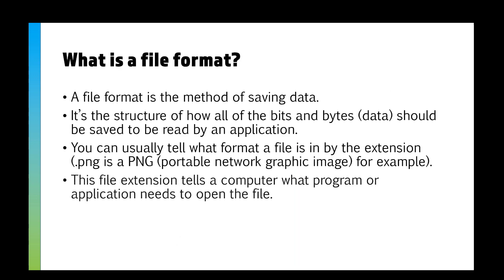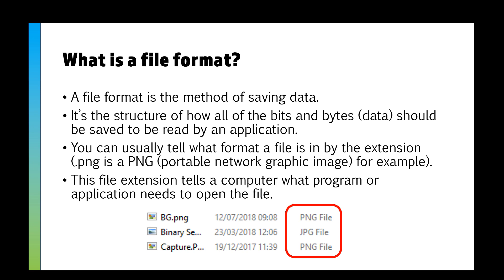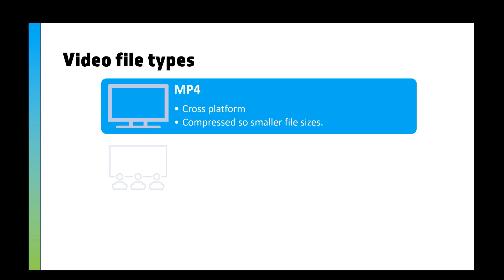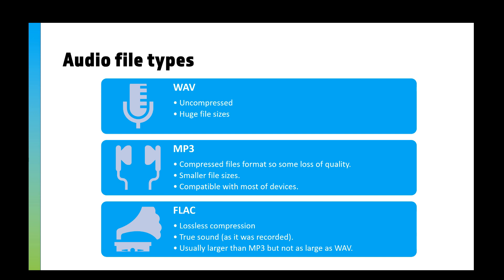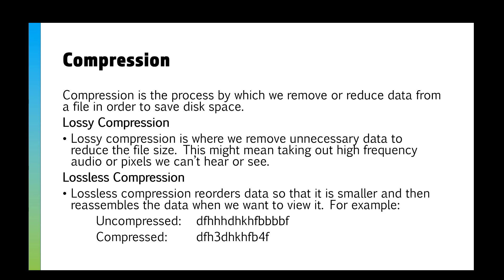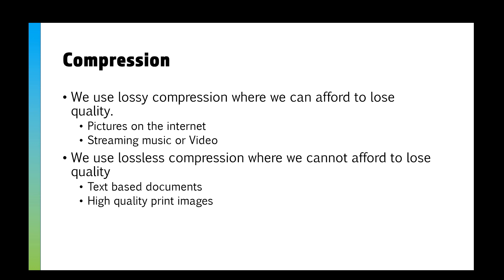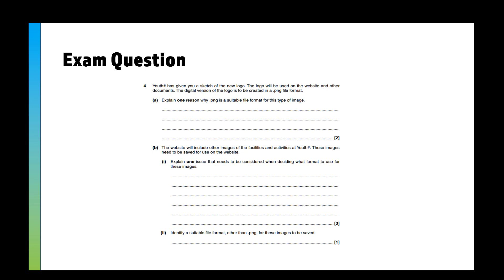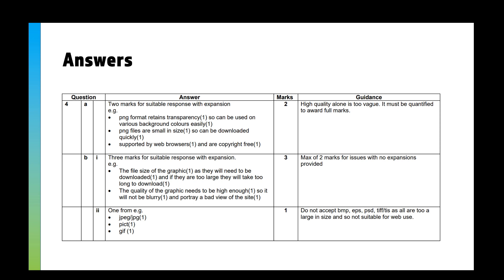R081 Lesson #10 - File Formats & Compression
In this video i explain the various types of file format and document types you need to know for your coursework, and for the R081 exam.
You may need to refer to these issues in your coursework too!

Thumbnail Image collection.

0:00 Introduction
0:12 What is a file format?
2:09 Image file types
3:48 Video file types
4:47 Animation file types
5:21 Audio file types
6:18 Compression
9:28 Revision Task
10:30 Exam Question
11:33 Answers